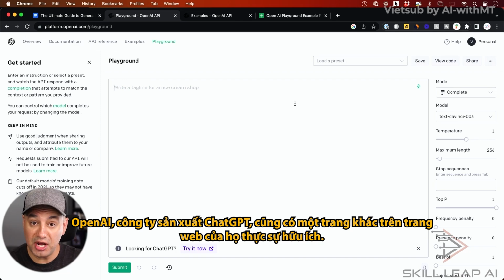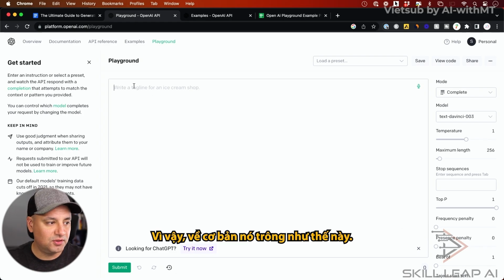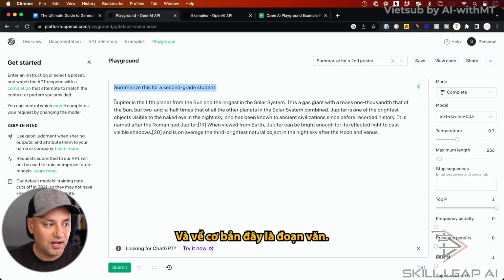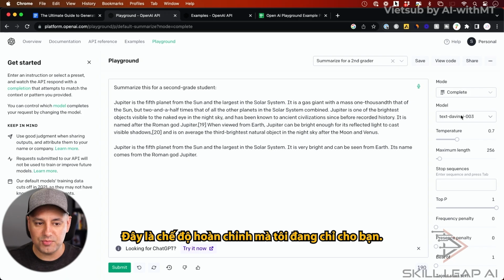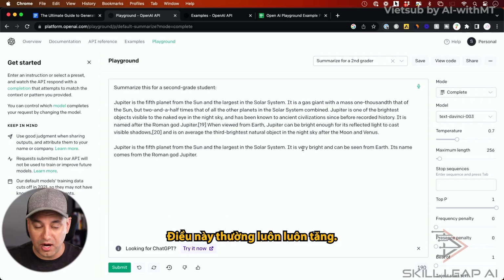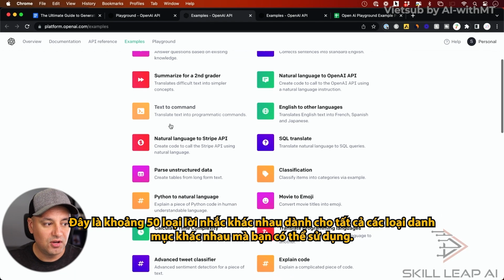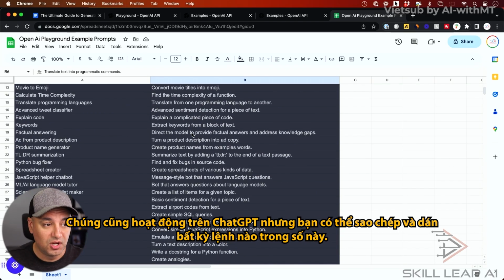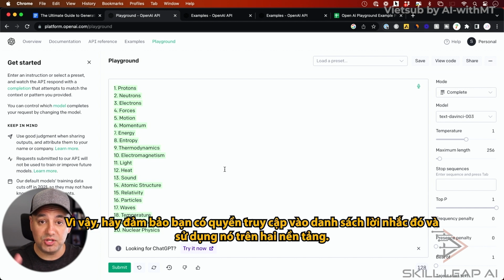008- Hướng dẫn Chatbot Playground Open AI.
008- Hướng dẫn Chatbot Playground Open AI.